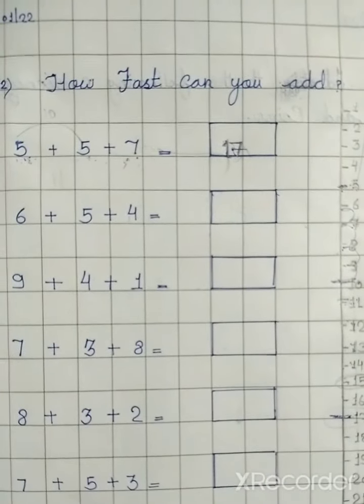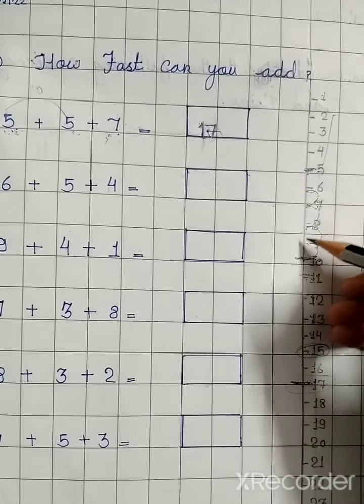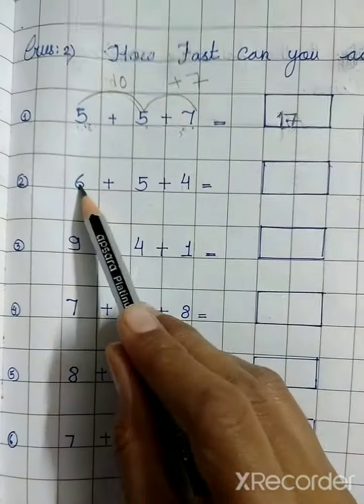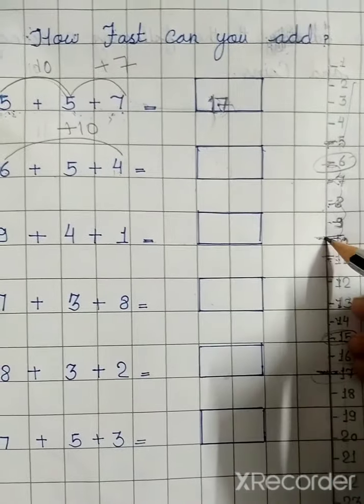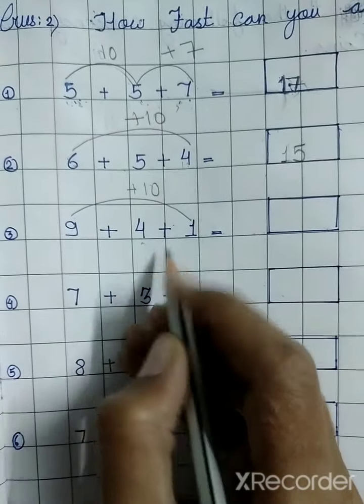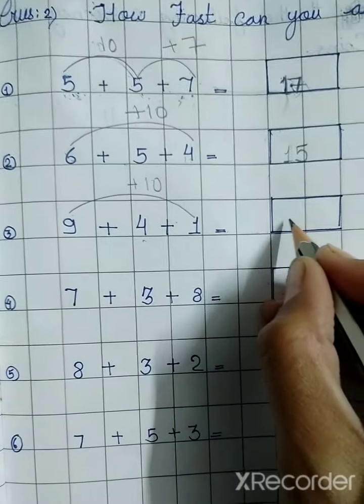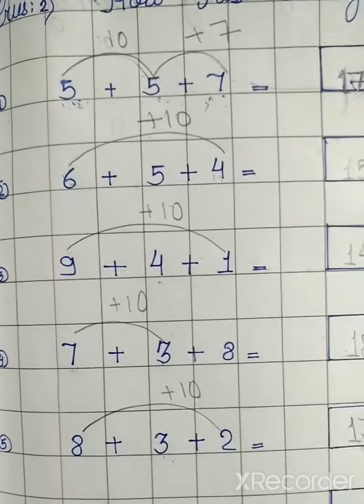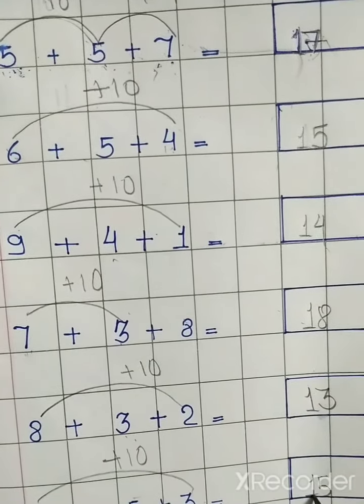Mcpss class II Maths Chapter 10 add our points part 4